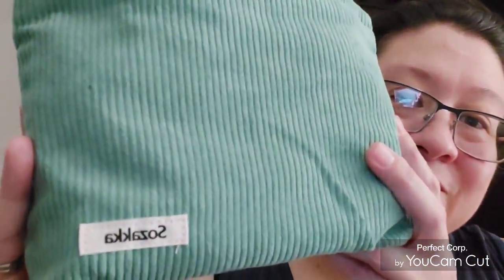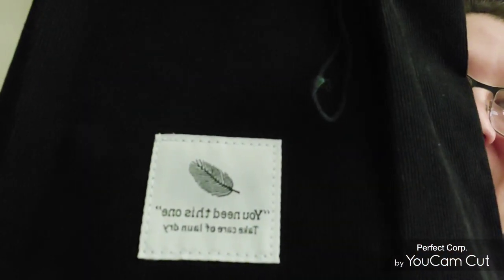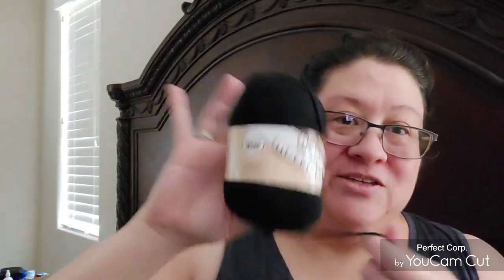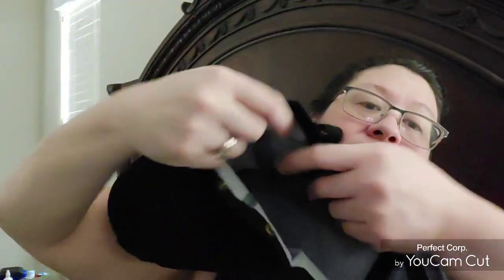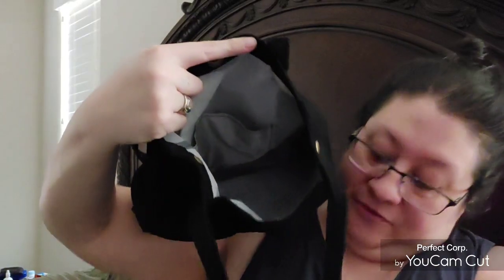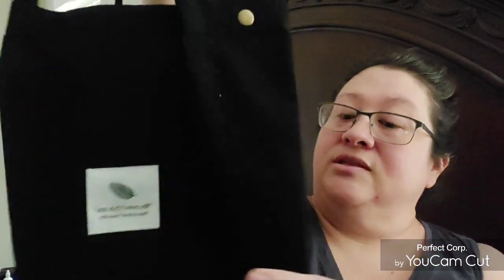My yarning life with godrocks2107 Review with LASNV, cosmetic bag, handbag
Store Events:
Buy $50 more, save $6